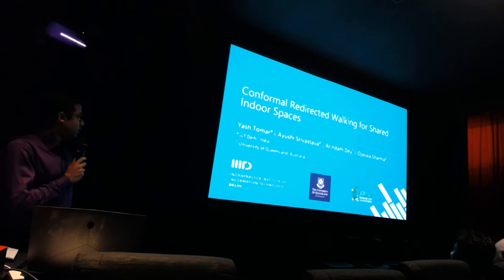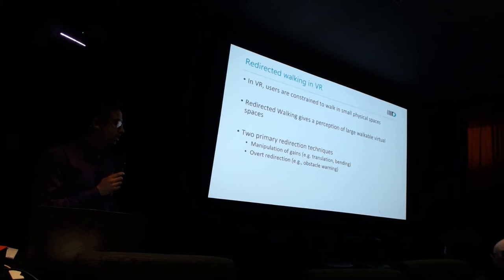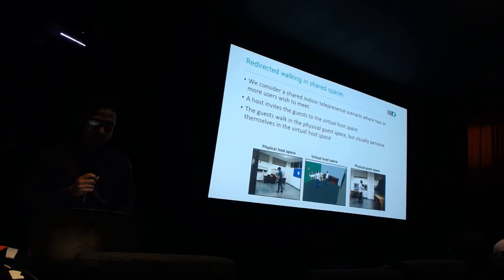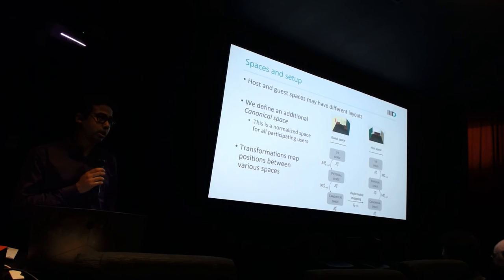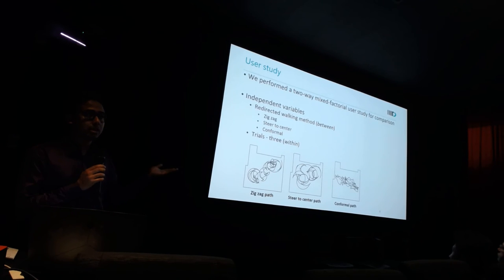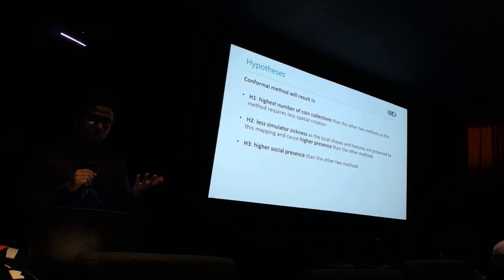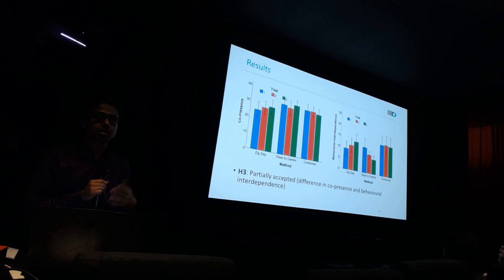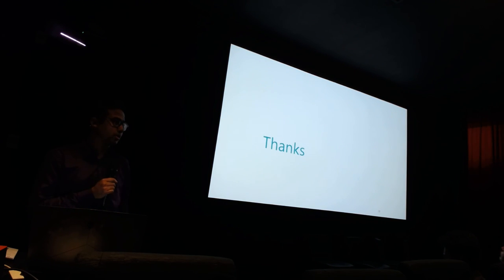Session 05: Conformal Redirected Walking for Shared Indoor Spaces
Conformal Redirected Walking for Shared Indoor Spaces
Authors:
Yash Tomar (IIIT Delhi); Ayushi Srivastava (IIIT Delhi); Arindam Dey (The University of Queensland); Ojaswa Sharma (IIIT Delhi)